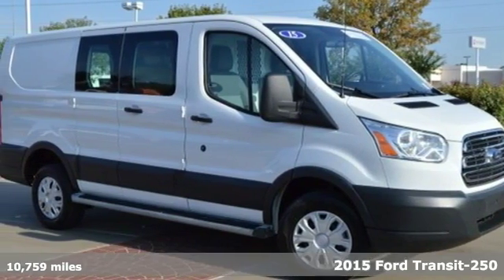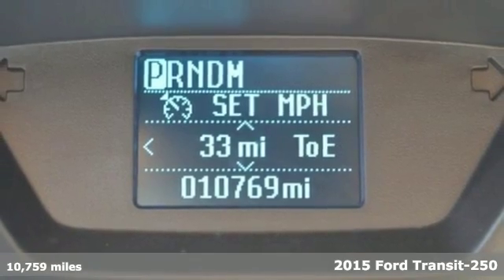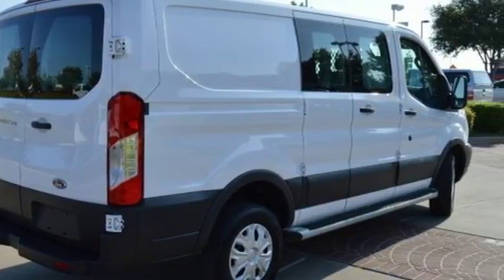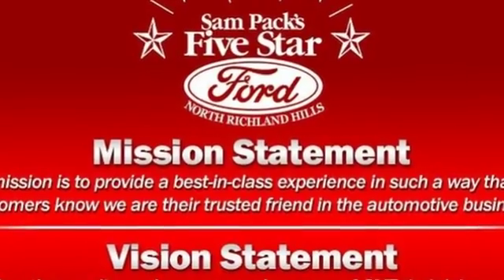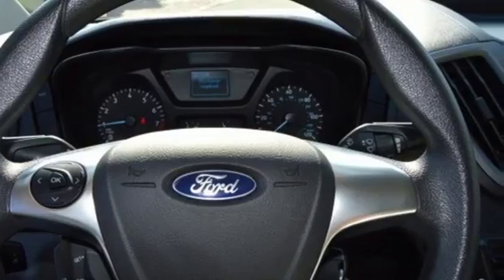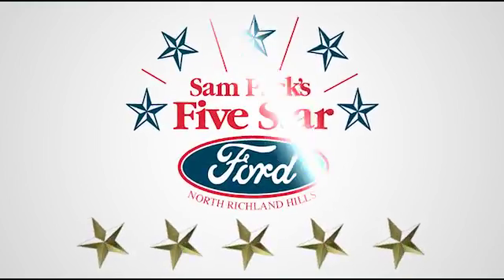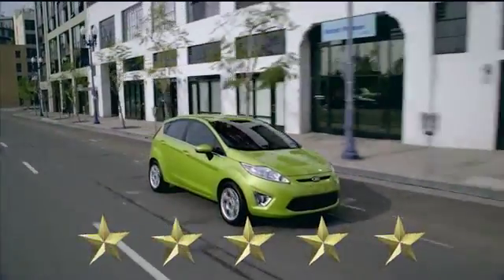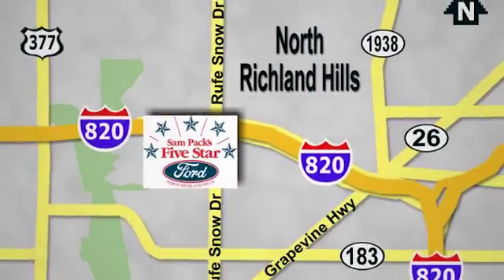Used 2015 Ford Transit-250 North Richland Hills, TX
Year: 2015
Make: Ford
Model: Transit-250
Trim: Base
Engine: 3.7L V6 Ti-VCT 24V
Transmission: 6-Speed Automatic with Overdrive
Color: White
Mileage: 10759
Stock #: FKA47045P
VIN: 1FTNR1ZM7FKA47045

Address:
6618 NE Loop 820